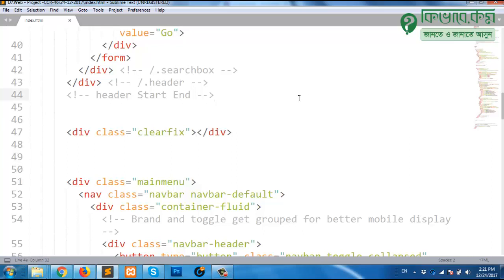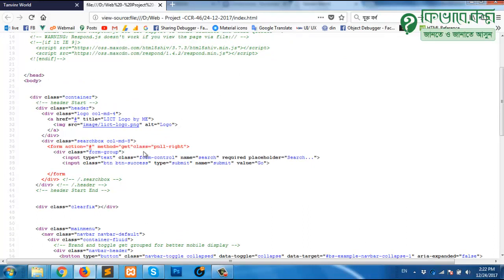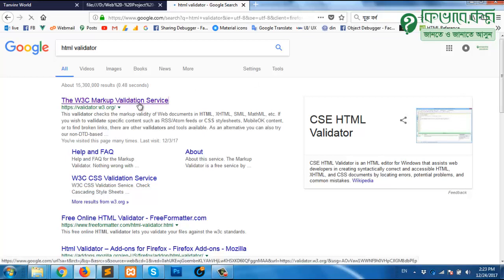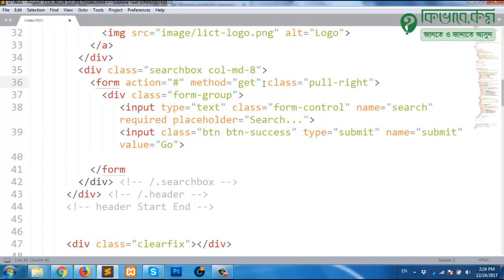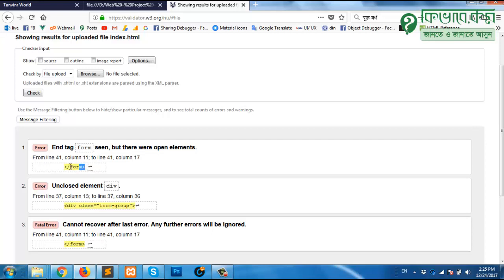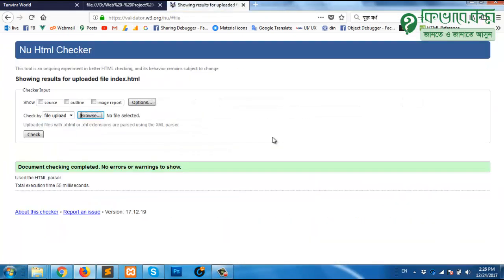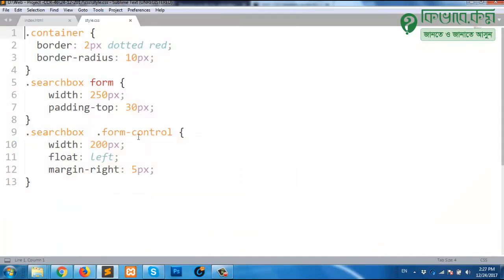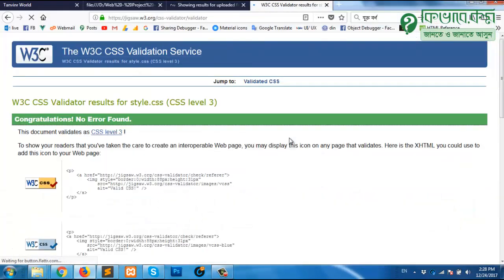html css validation by w3c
Validate your HTML and CSS with w3c validator . Its a tool from w3c and helps you to find out the errors with possible solutions